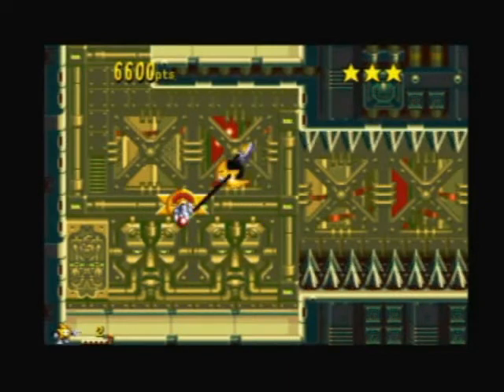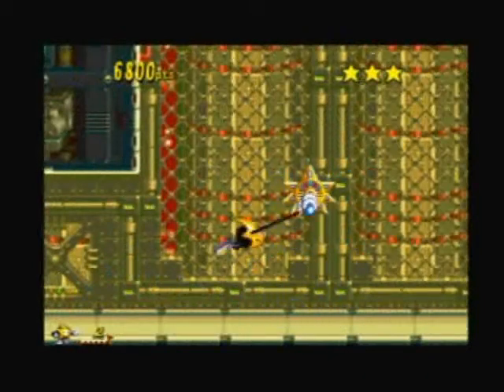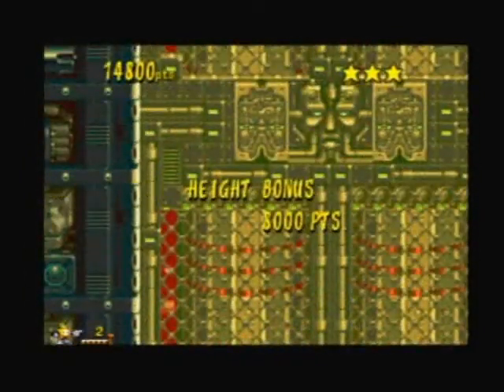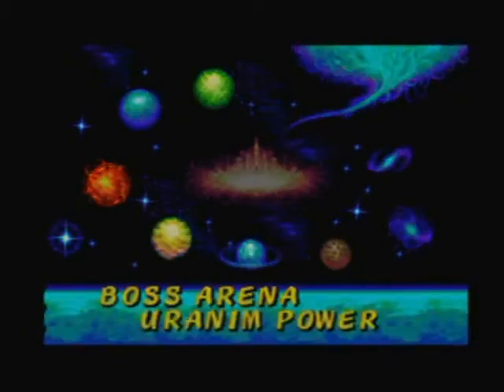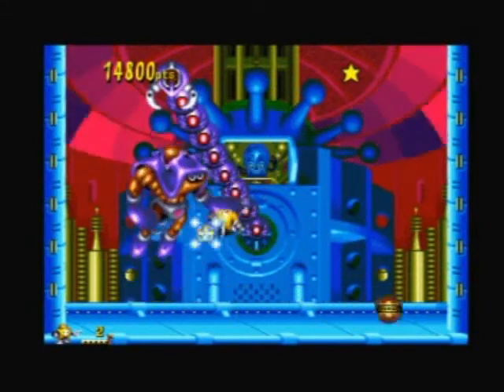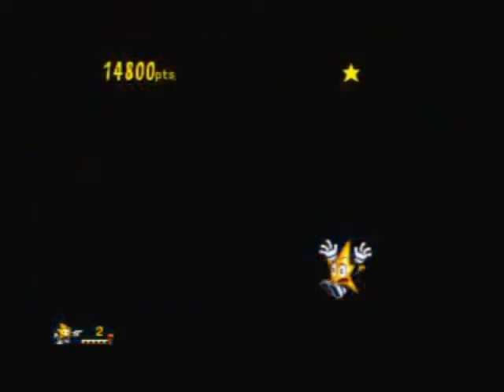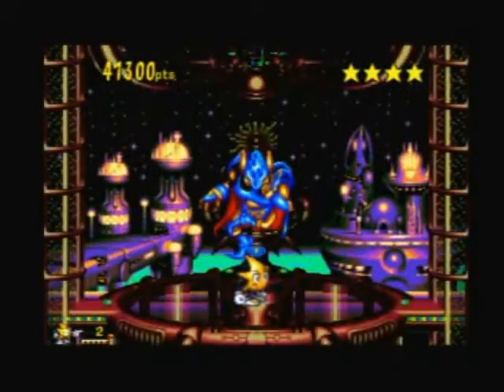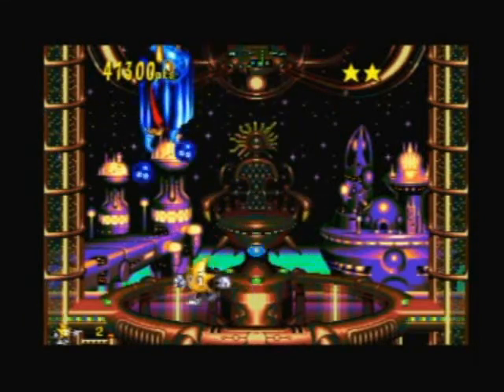Ristar (Part 4): Smash them all!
I tackle one of my personal favourite platformers. Final part covers the rest of Planet Automaton and Greedy's Fortress.

Playthrough and commentary by ChrissieGirl. These videos contain swearing. If you are offended by bad language, I would advise not watching. Thank you.